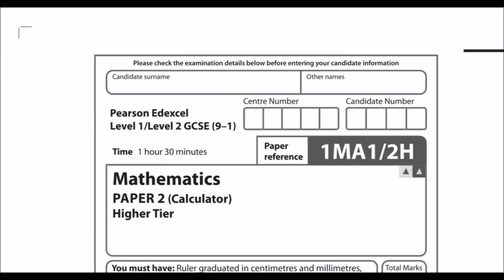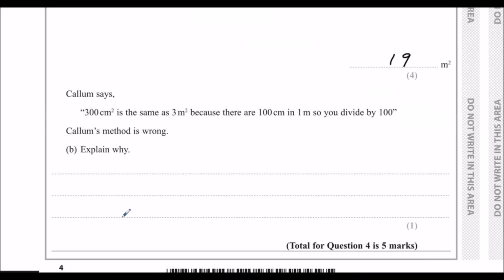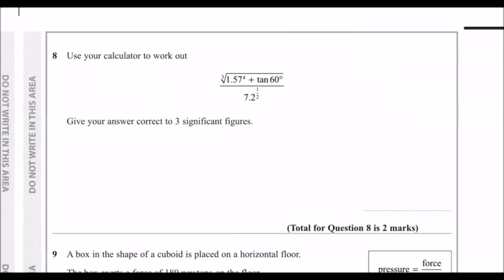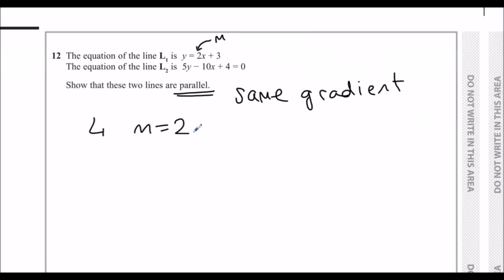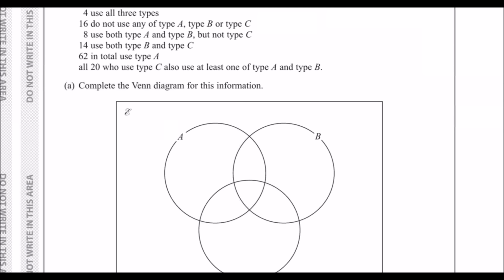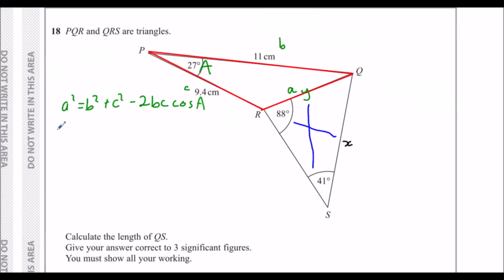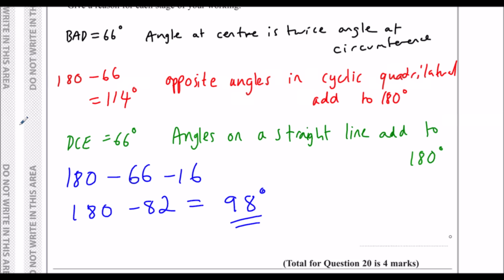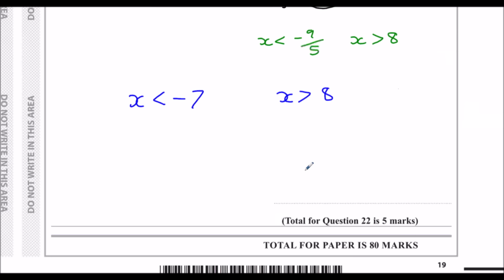Edexcel GCSE Maths June 2022 2H Exam Paper Walkthrough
Contents:
0:00 Start
0:10 Question 1
3:04 Question 2
4:14 Question 3
5:11 Question 4
10:14 Question 5
12:50 Question 6
14:18 Question 7
17:23 Question 8
18:27 Question 9
20:22 Question 10
24:37 Question 11
25:59 Question 12
27:37 Question 13
30:17 Question 14
31:50 Question 15
34:59 Question 16
37:55 Question 17
43:00 Question 18
46:34 Question 19
49:42 Question 20
53:20 Question 21
57:06 Question 22

For the full list of videos and more revision resources visit htts://